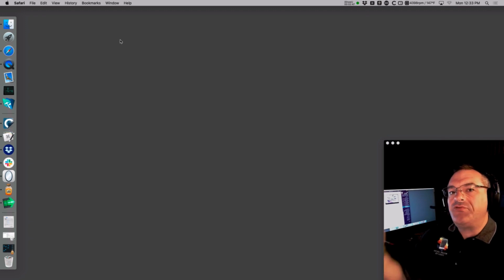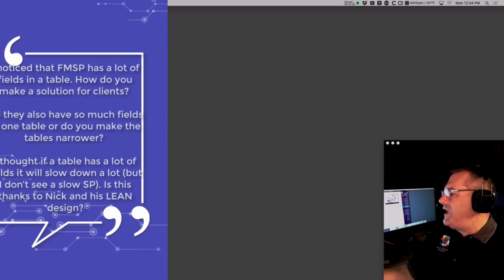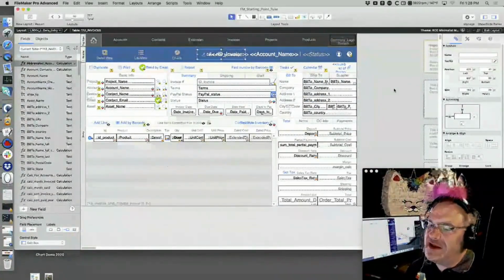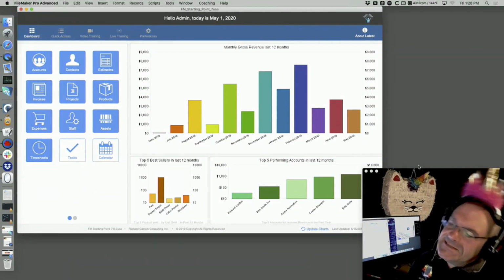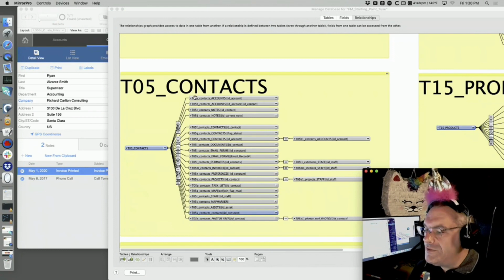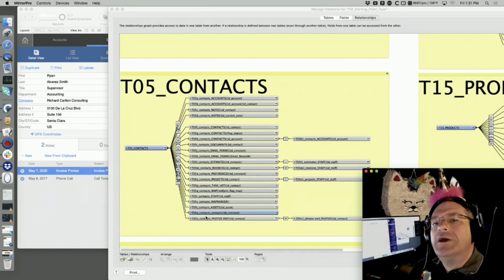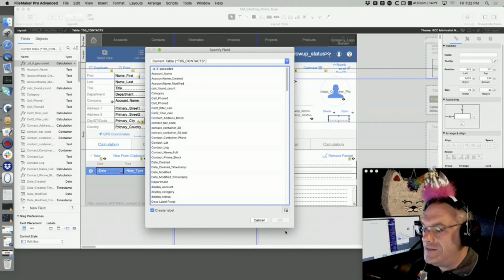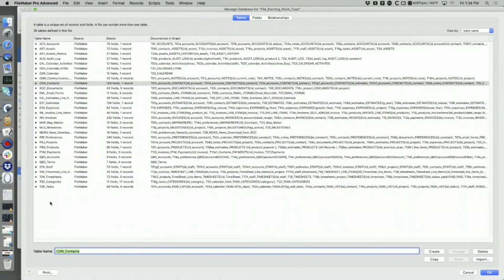Database Normalization in FileMaker - Q&A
6242 - LiveStream - 05.01.20 - Database Normalization in FileMaker - Q&A

In this special Live Stream recording Q&A clip, Richard takes the time to answer a question on database normalization.

FMTraining.TV
2122 9th St., Suite 102